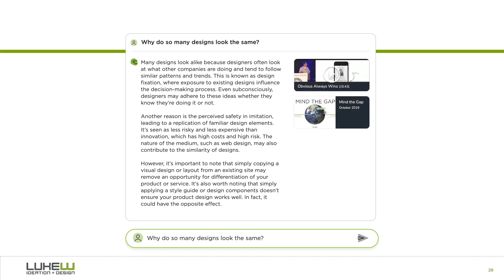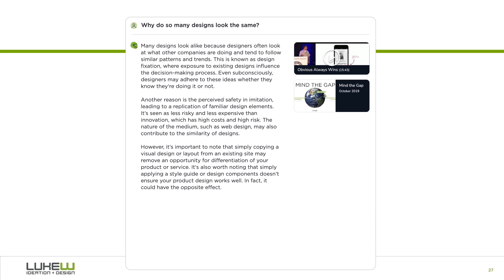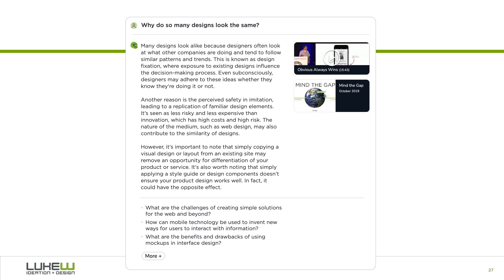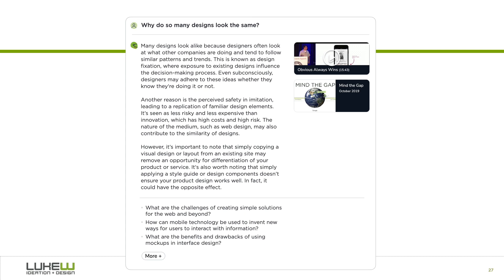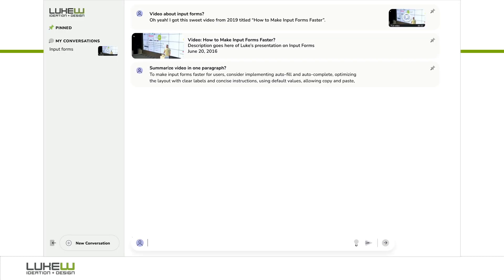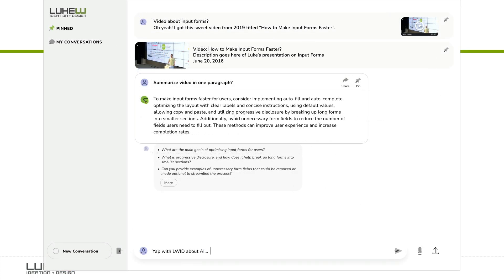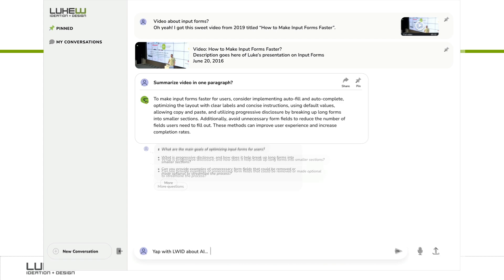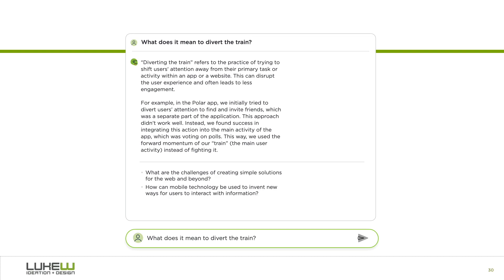Suggested Questions in Conversational UI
If you've ever designed a conversional interface, you've probably found that people often don't know what they could or should ask. In this 2 minute video from my How AI Ate My Website talk, I discuss the importance of suggested questions in the Ask Luke conversational UI and walk through some of the design iterations we tried before landing on our current solution.